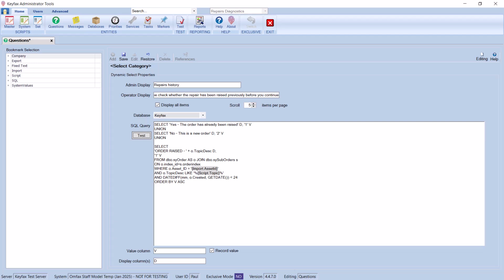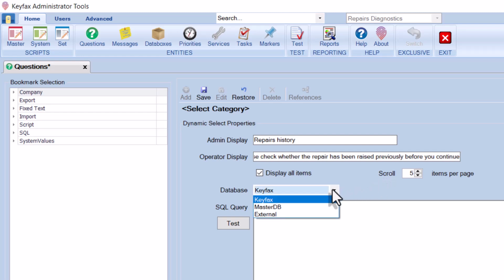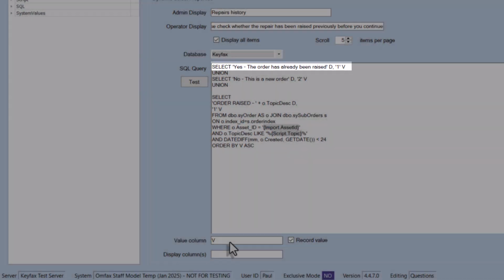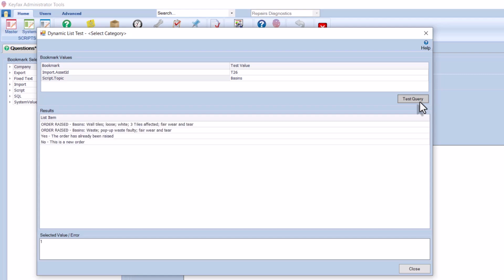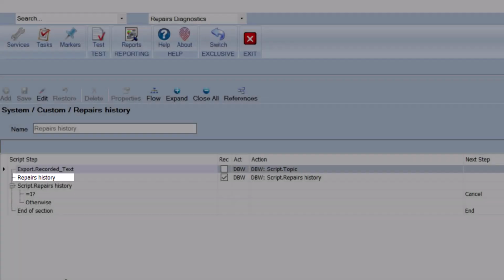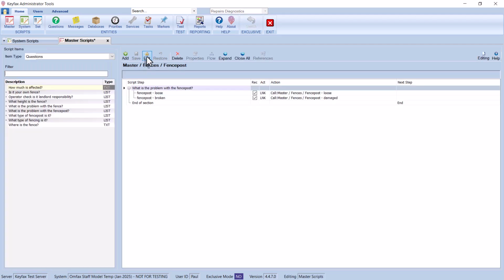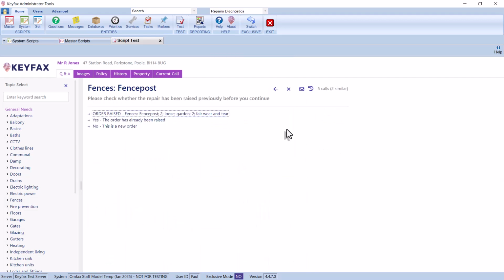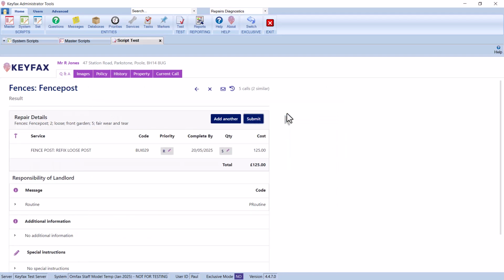Dynamic List Question - Keyfax Administration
How to create a new dynamic list question and add to a script.

Details covered:
 - Creating a new question
 - Admin and operator display
 - Display all items
 - Scroll
 - Database
 - SQL Test
 - Record value
 - Display value
 - Return value
 - Add to system script
 - Test container